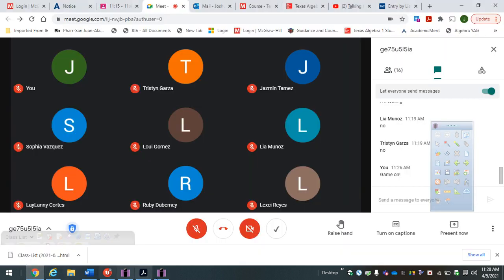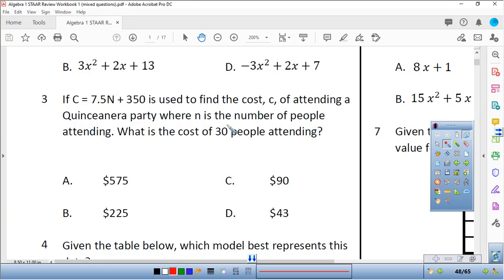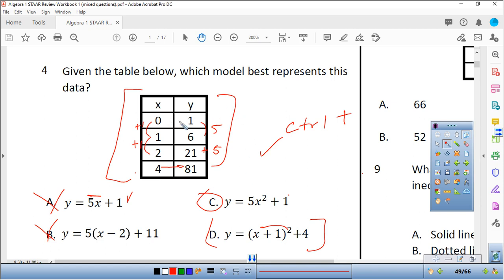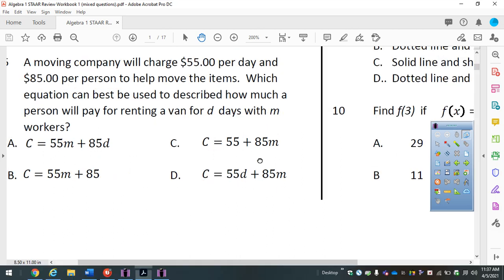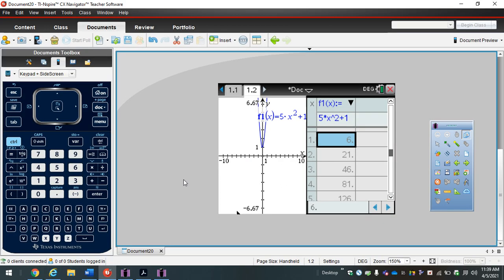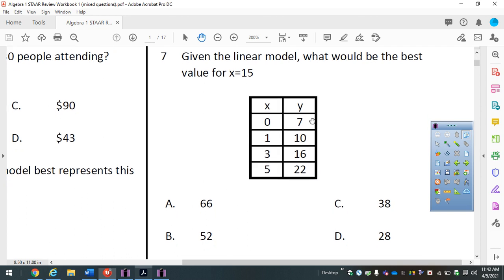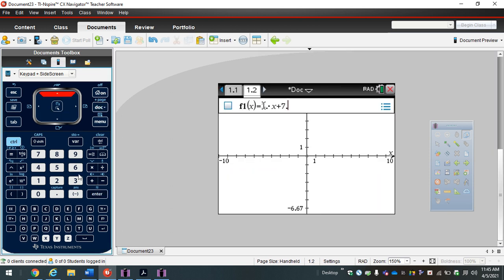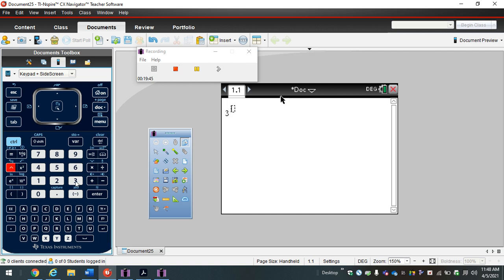STAAR Review 1 of 17